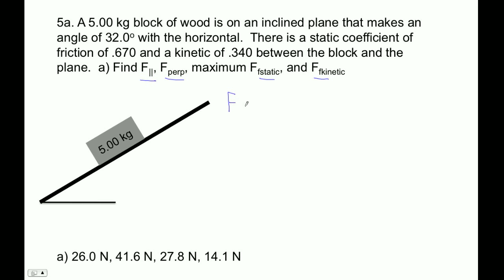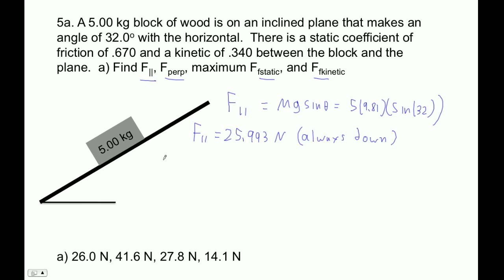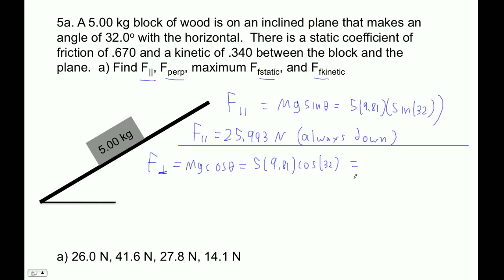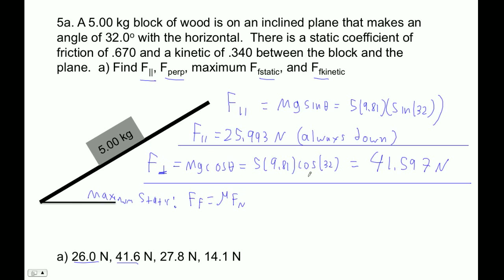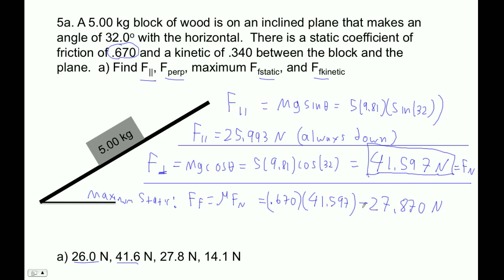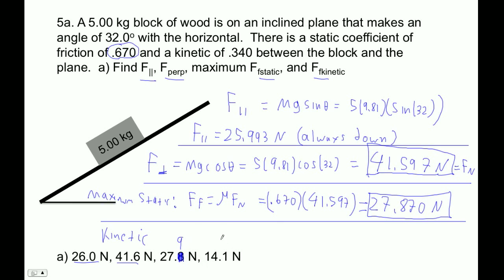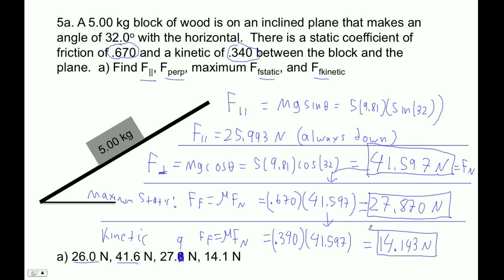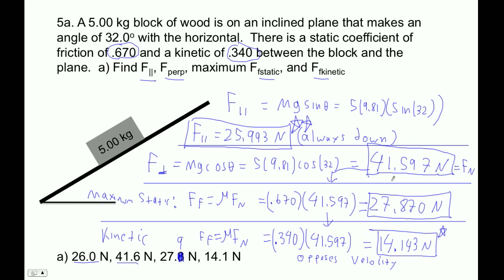HTPIB04 Inclined Planes